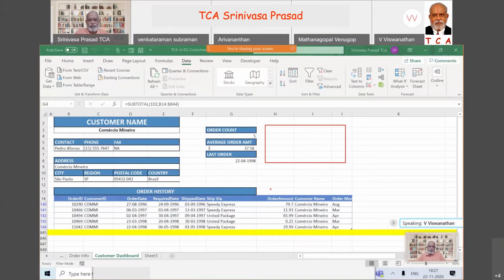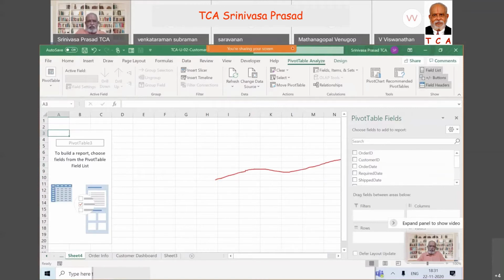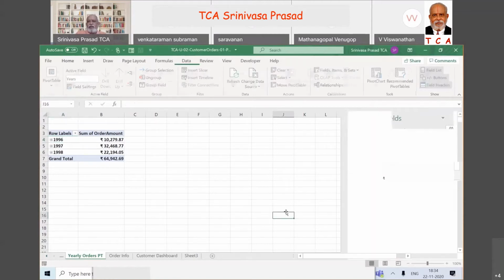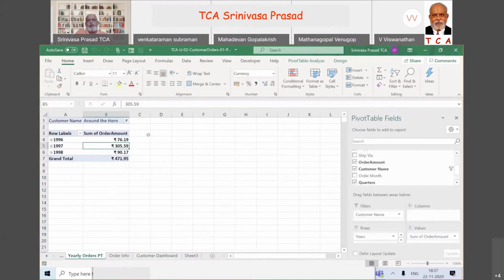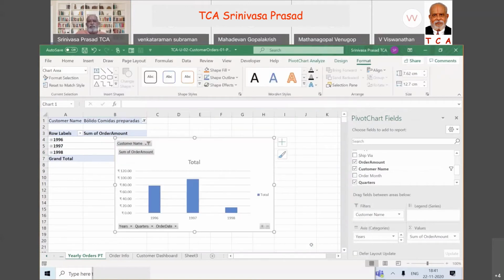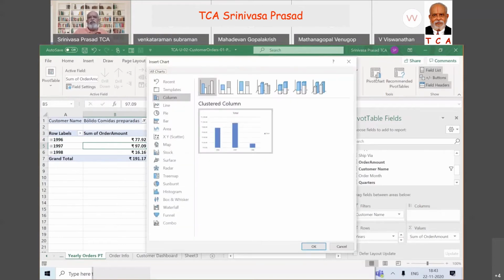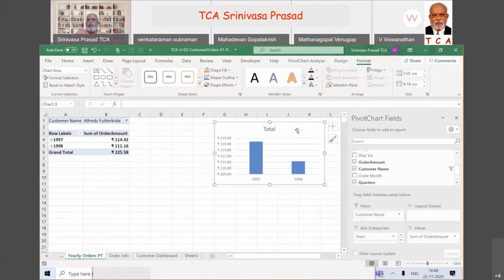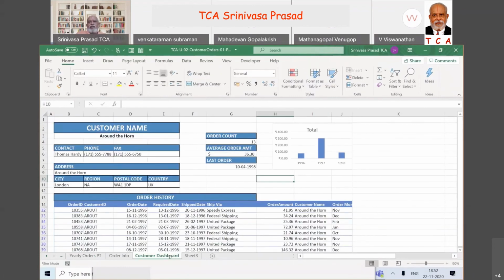# 011 TCA-Dash Boards in Excel-011-Pivot & Charts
This is a part of a series of interactive workshop on creation of Dash Boards n Excel